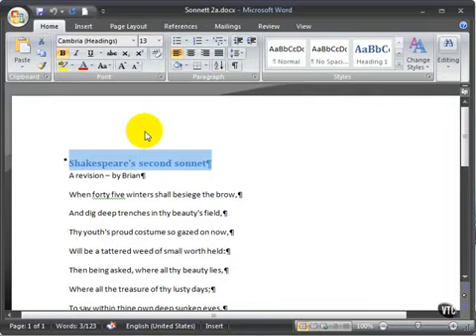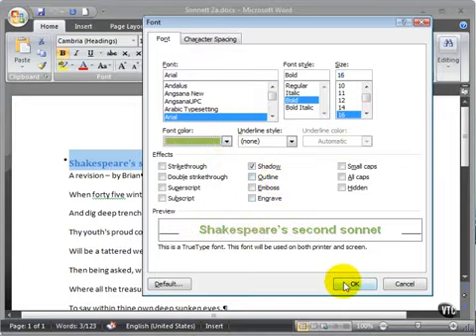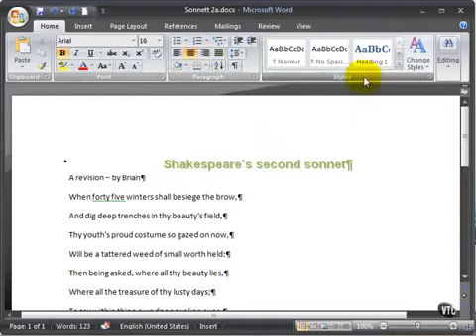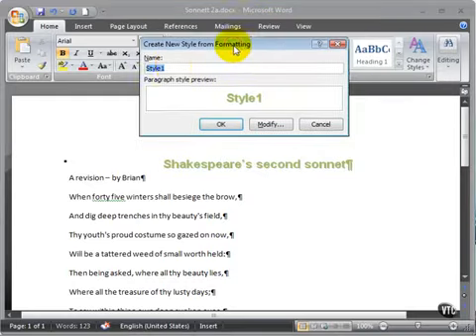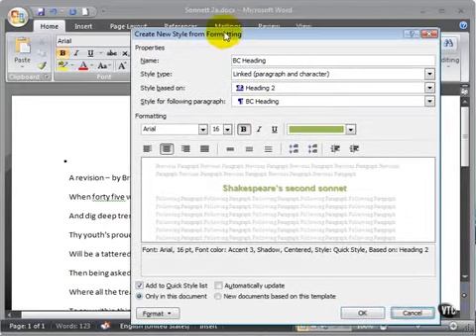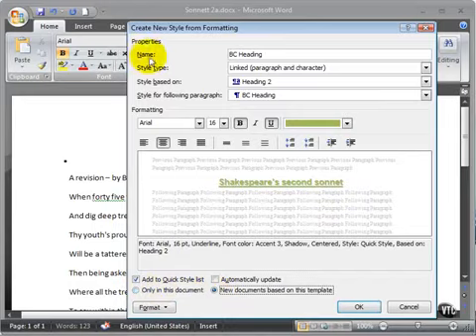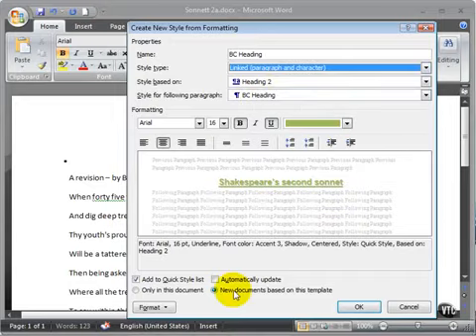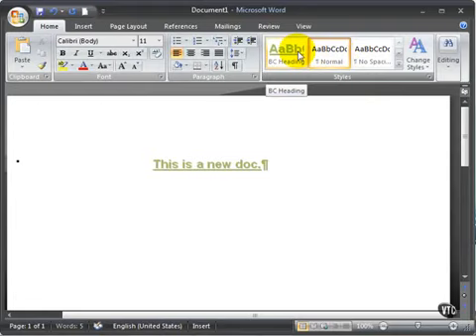Microsoft Word 2007 ENG TB 04 11 Creating a New Style